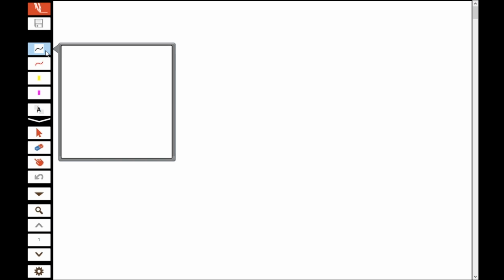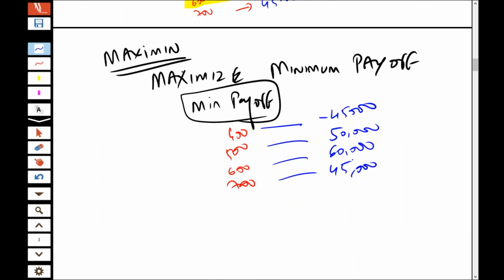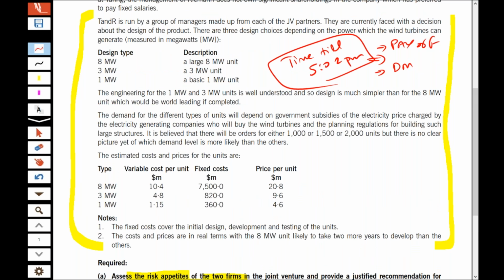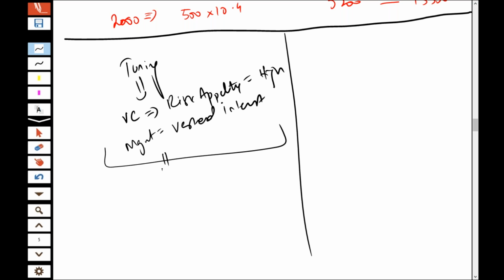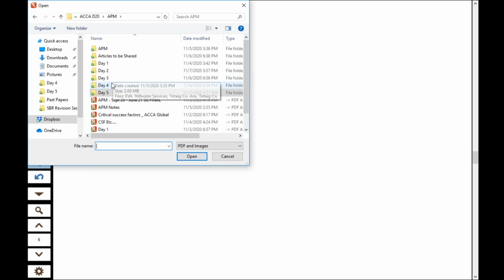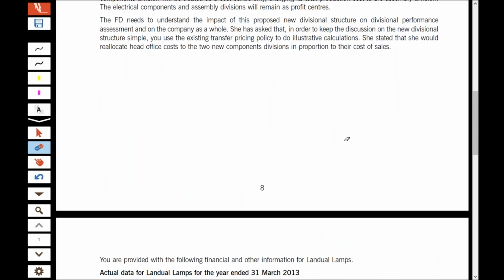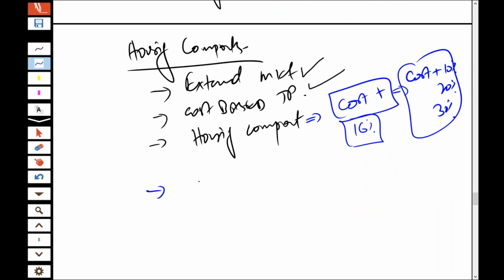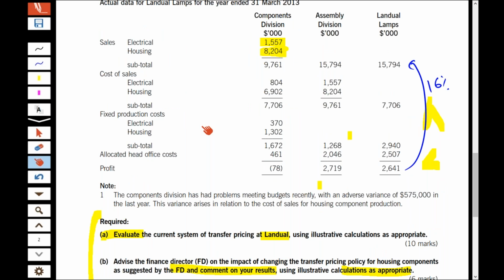APM (P5) - Day 05 - Dec 2020 - Advanced Performance Management ACCA Exam Approach Webinars MNN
Virals Videos Vines
vvv ACCA
ACCA
ACCA certification
ACCA courses
ACCA exams
ACCA jobs
ACCA learning partners
ACCA meaning
ACCA qualification
ACCA salary
ACCA self-study
ACCA UK
ACCA
ACCA certification
ACCA courses
ACCA exams
ACCA jobs
ACCA learning partners
ACCA meaning
ACCA qualification
ACCA salary
ACCA self-study